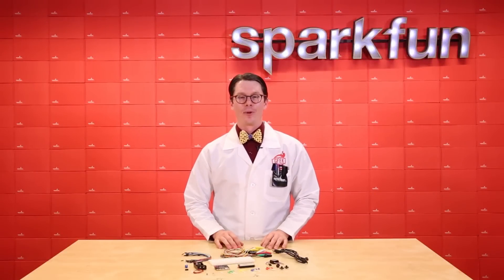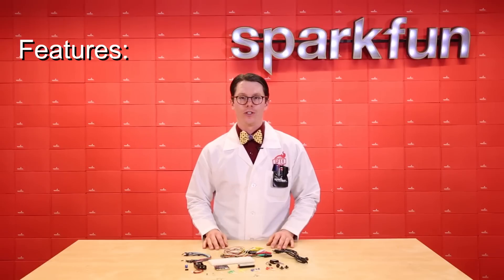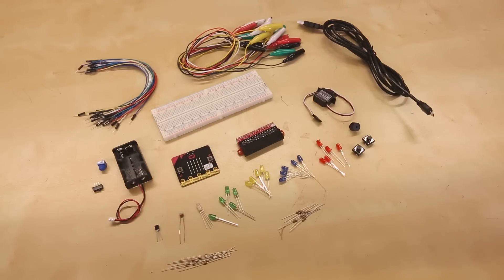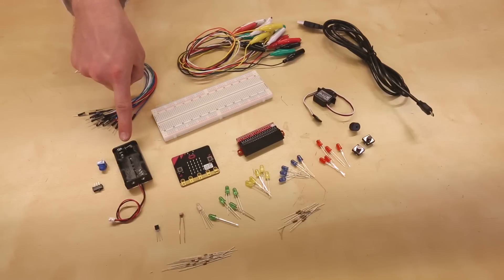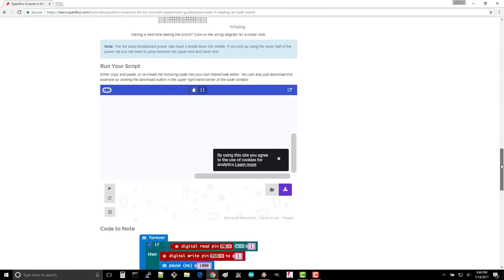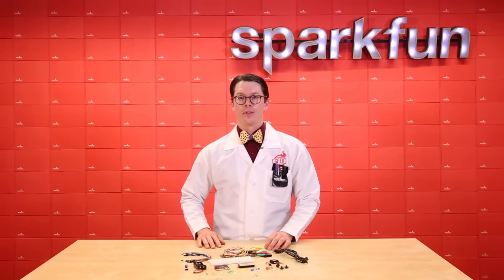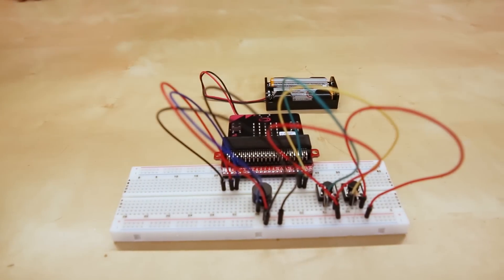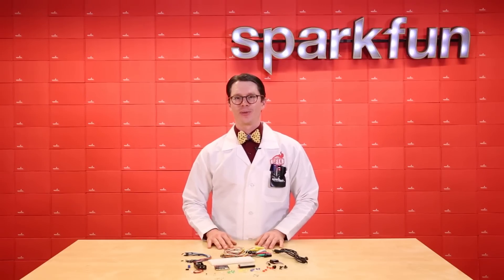Product Showcase: SparkFun Inventor's Kit for micro:bit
The SIK for micro:bit is a great way to get started with the micro:bit. It contains the micro:bit board, a breadboard, a breakout board for the micro:bit, a servo, light sensor, LEDs, buttons, speaker, and resistors, which is everything you need to start exploring the hardware capabilities on the micro:bit. Our online guide also walks you through 14 different circuits that you can build.